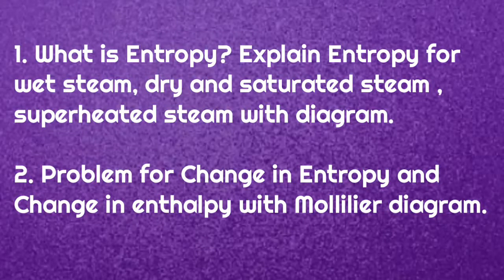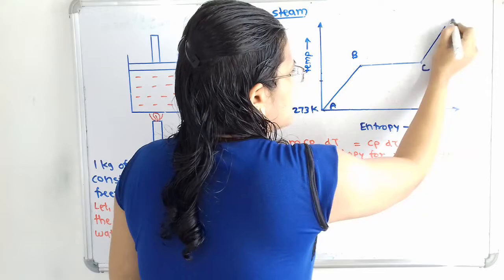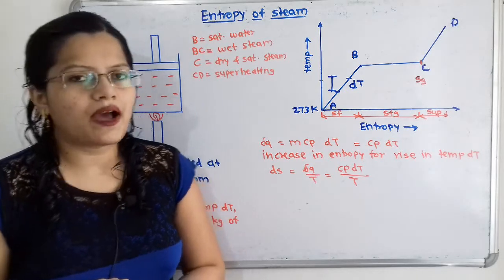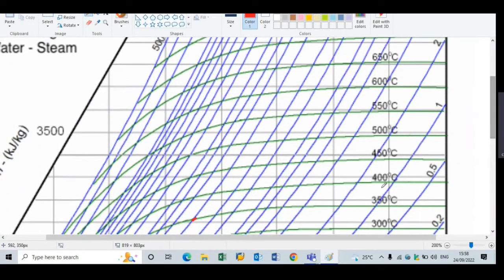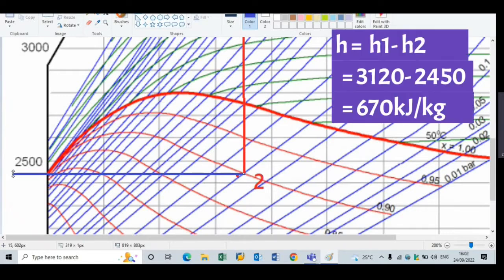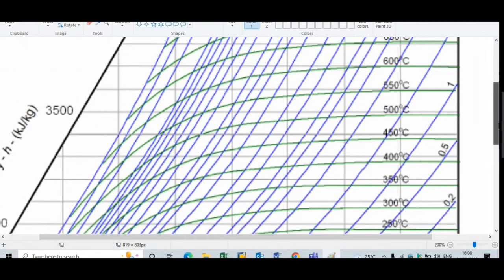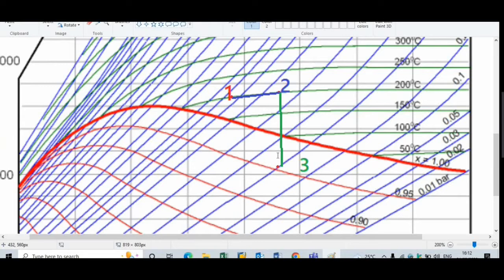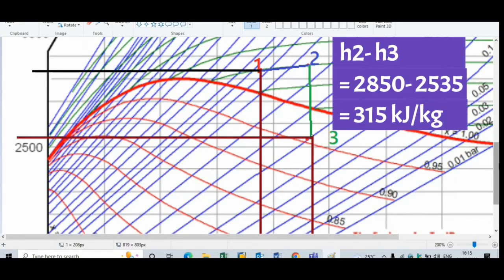Theory+ Problem Entropy of steam, Change in Entropy and enthalpy with Mollier diagram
1. What is Entropy? Explain Entropy for wet steam, dry and saturated steam , superheated steam with diagram.

2. Problem for Change in Entropy and Change in enthalpy with Mollilier diagram.

Using Mollier diagram,  find enthalpy drop and final condition of steam when it is expanded isentropically from an initial pressure of 30 bar and 350°C to a pressure of 1 bar.

A sample of steam at 200°C and a pressure of 7 bar is first expanded at constant enthalpy to 3 bar, then at constant entropy to 0.5 bar. With the help of Mollies diagram, determine the change of entropy and enthalpy during the process.